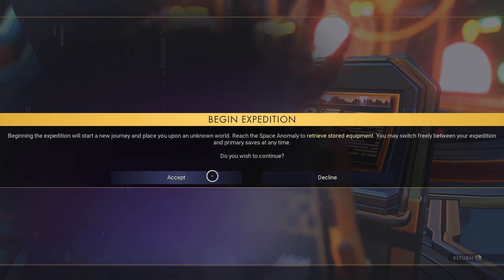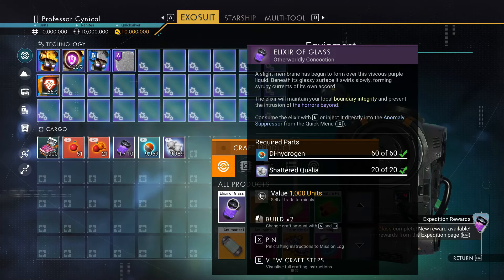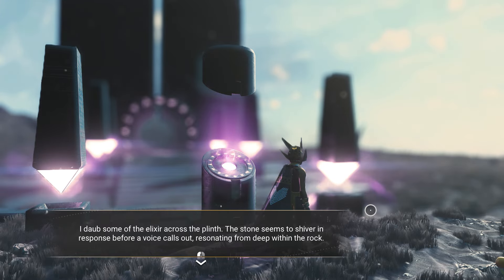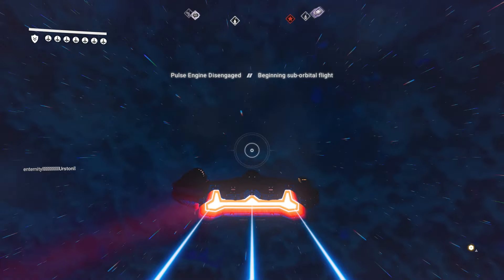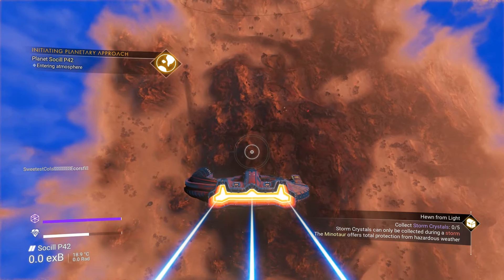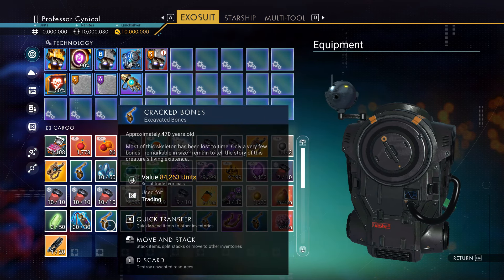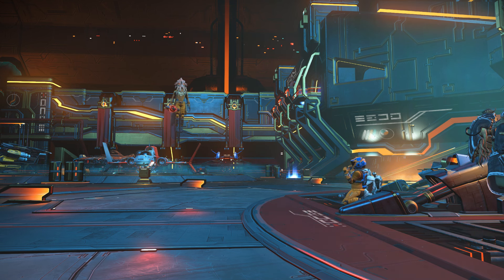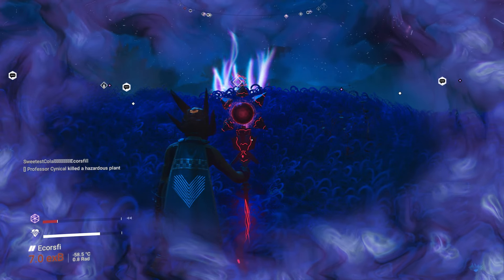The Cursed Update Review (Did It Live Up Expectations?) No Man's Sky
In this video, we'll be reviewing The Cursed Update for No Man's Sky and discussing whether it lived up to expectations or not. Tune in to see our thoughts and opinions on this highly anticipated update!